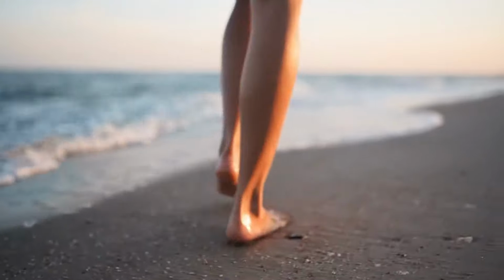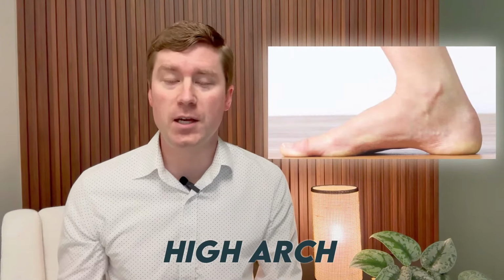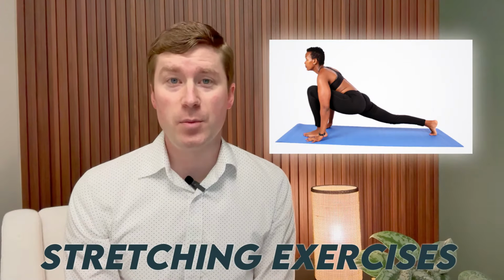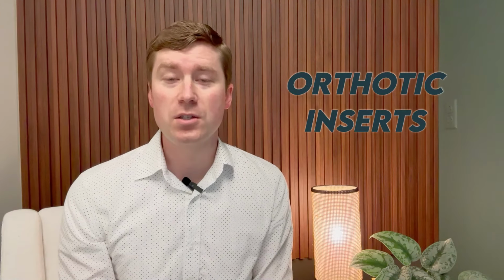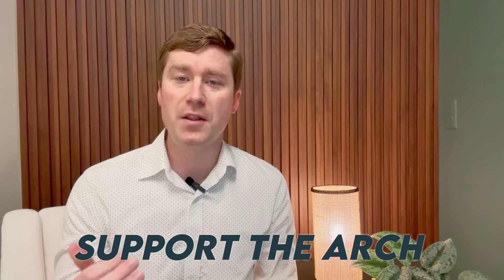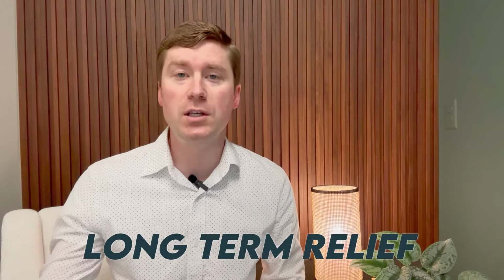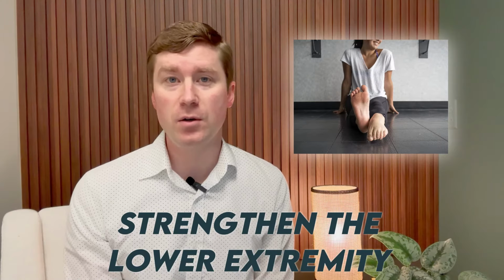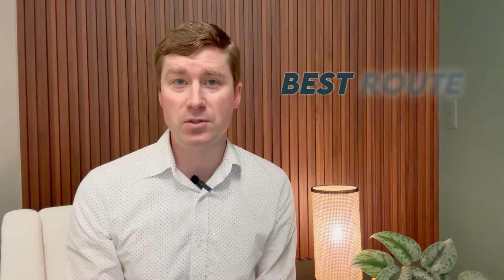Plantar Fasciitis: Causes, Symptoms, Treatment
Dr. Reeves explains the symptoms, causes, and treatments options for those with plantar fasciitis.